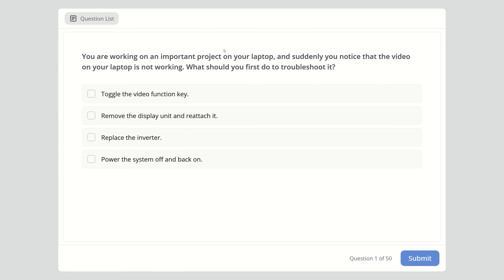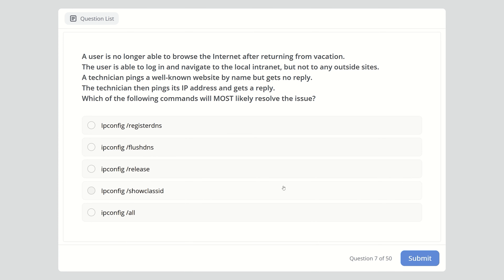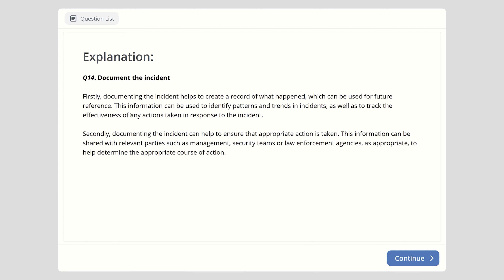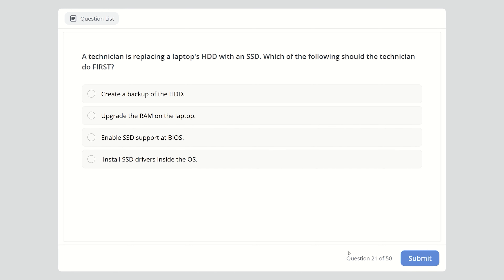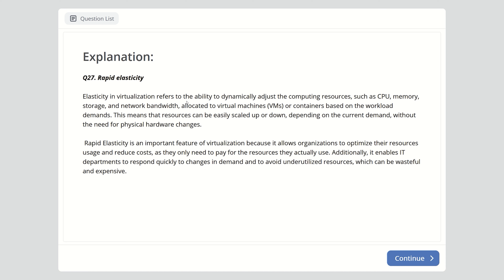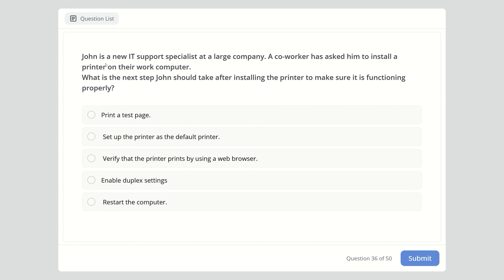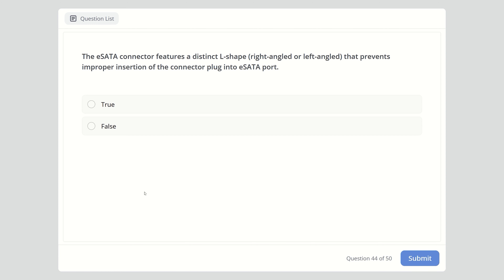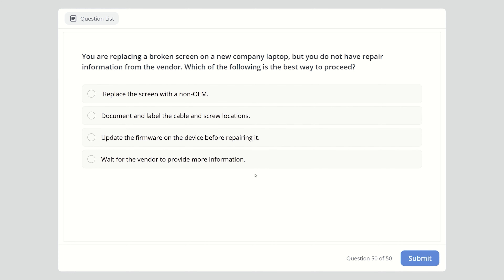CompTIA A+ Certification Practice Test 2024 (Exam 220-1101) (90 Questions with Explained Answers)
90 EXAM QUESTIONS WITH ALL ANSWERS EXPLAINED FOR COMPTIA A+ CORE 1. CHECK THE WHOLE DESCRIPTION TO FIND MY MATERIALS ⬇️⬇️
⭐My Udemy Course for CORE 1 with 360 practice exam questions ➡️
⭐My UDEMY Course for core 2 with 360 practice exam questions ➡️
⭐ My Udemy Course with 20 Simulations-PBQs for core 1 and 2 ➡️